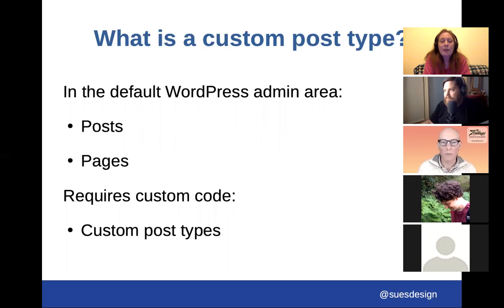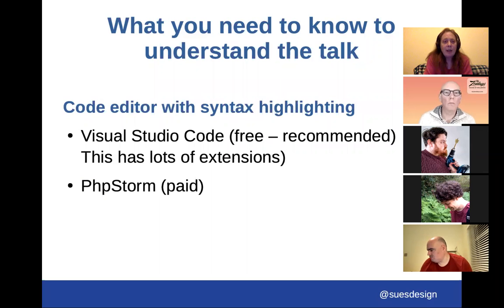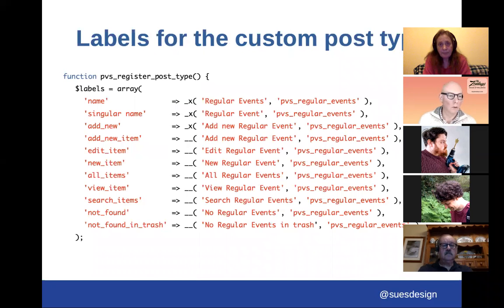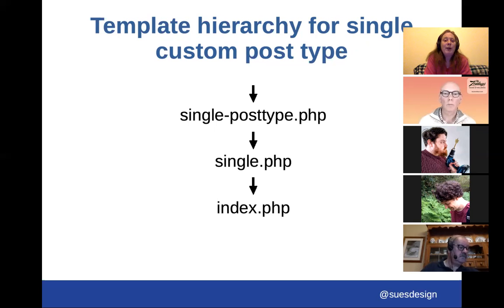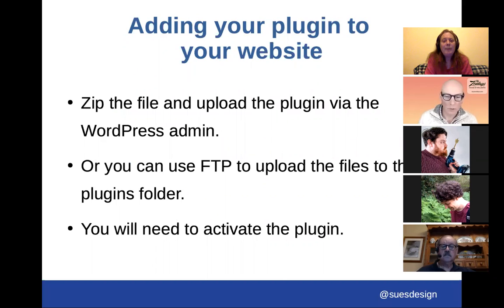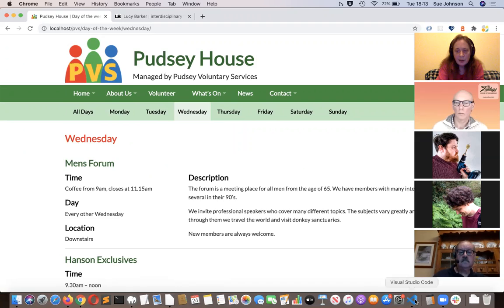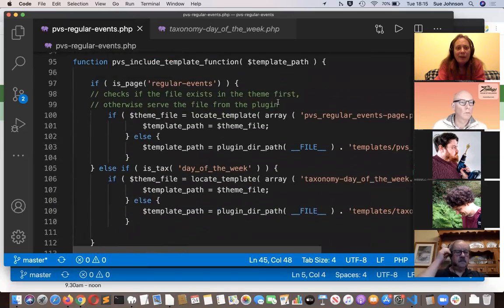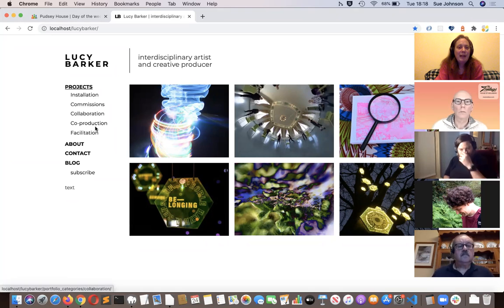WordPress Custom Post Types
This is a talk I did for WordPress Leeds about how to create custom post types in WordPress.